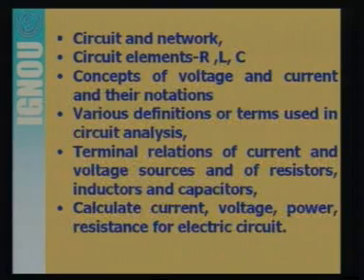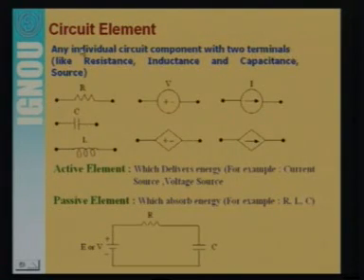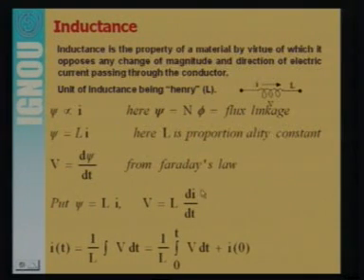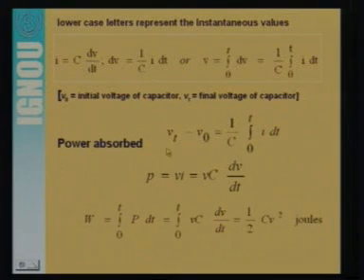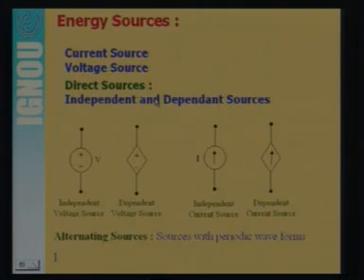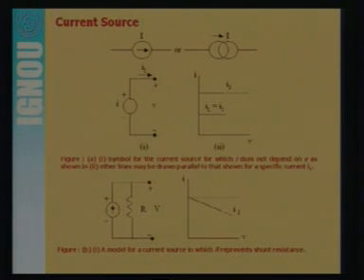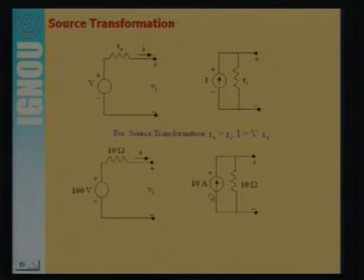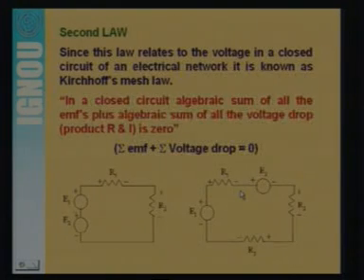Introduction to Circuit Theory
A Programme On BTCM/BTWRE, Course Code : ET-202 B